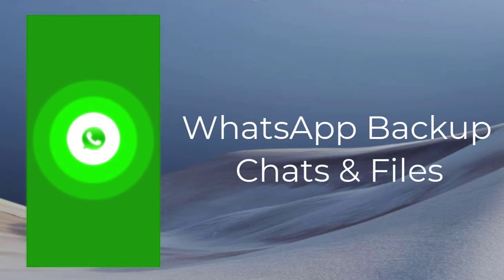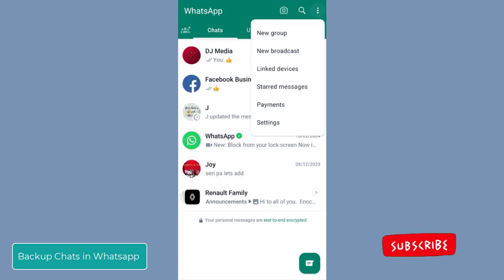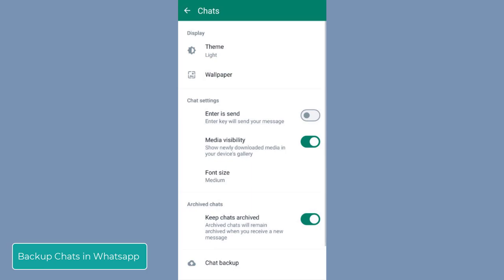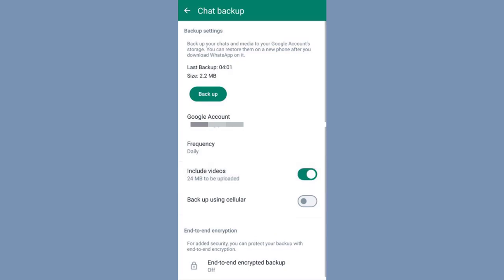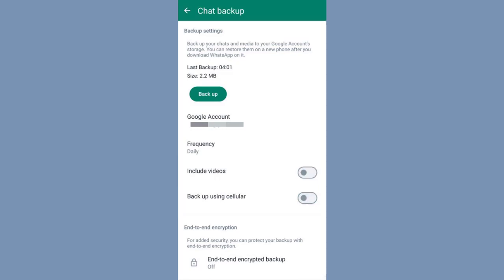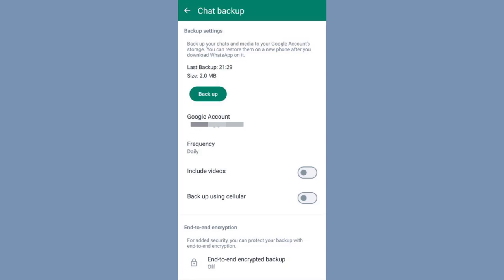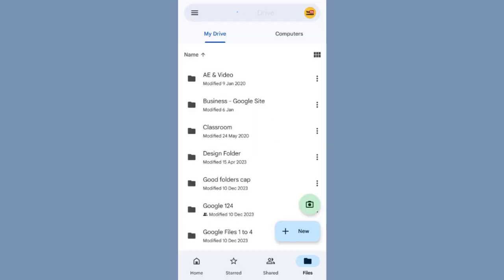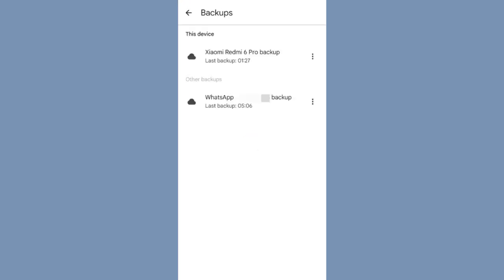How To Backup Whatsapp Chats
You can see how to backup your whatsapp chats and other files...